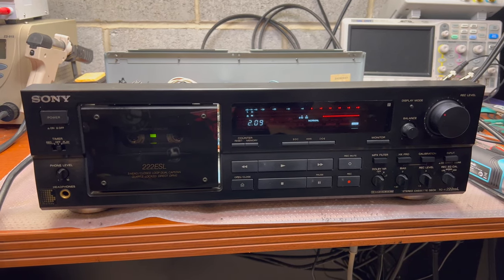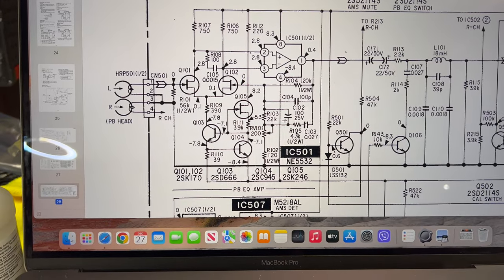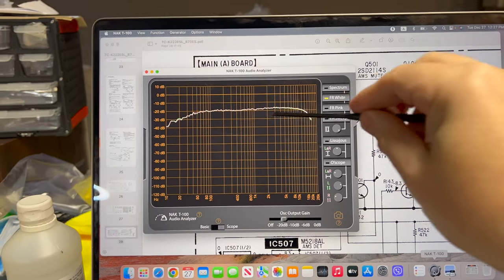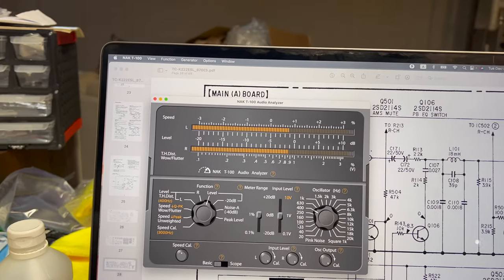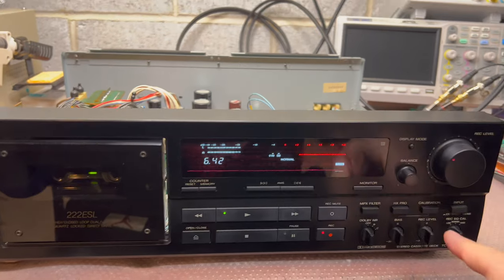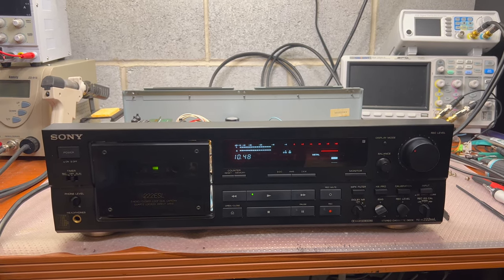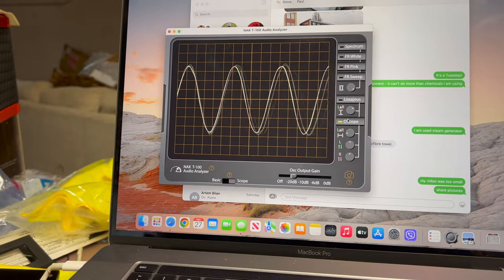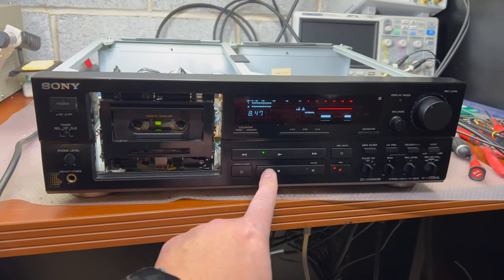How To: Set Sony Deck Playback Frequency Response - A Step-by-step Guide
Join me in this instructive video as I guide you through the process of setting the optimal playback frequency response for your Sony deck. With a straightforward and easy-to-follow approach, I explain the various adjustments required to achieve the best audio performance from your equipment.

In this guide, you'll learn the technicalities behind playback frequency response and understand how crucial it is to the overall audio output. While this tutorial primarily focuses on Sony decks, the principles discussed apply to many of the decks that I work on regularly.

Whether you're a hobbyist or a seasoned technician, this video offers valuable insights that can help you improve your audio restoration and tuning skills. Don't miss this opportunity to deepen your understanding of vintage audio equipment and enhance the sound quality of your cassette decks!